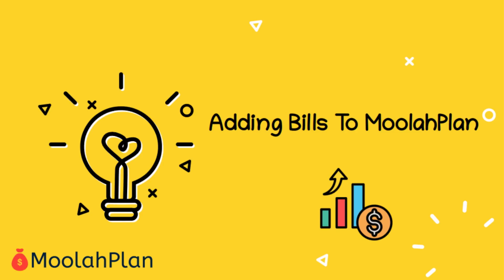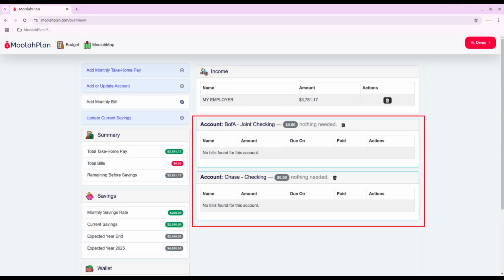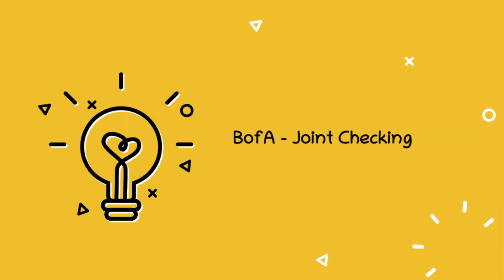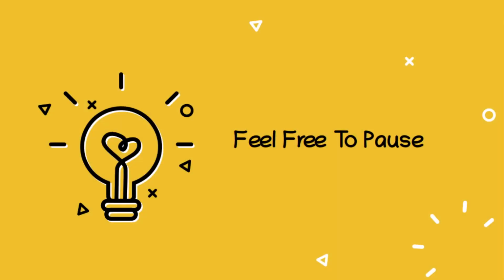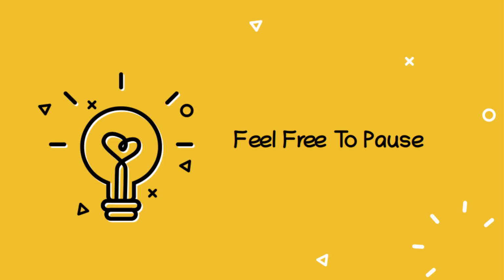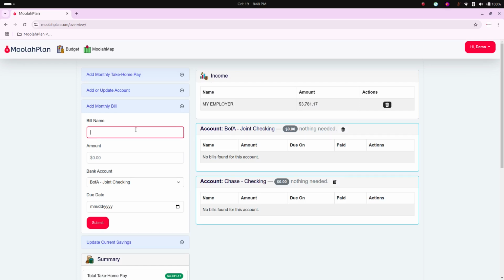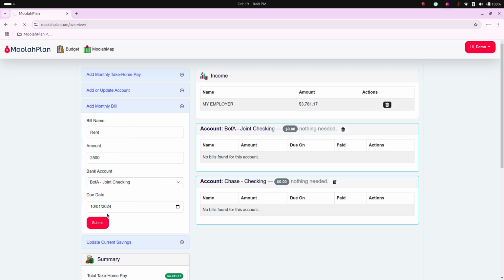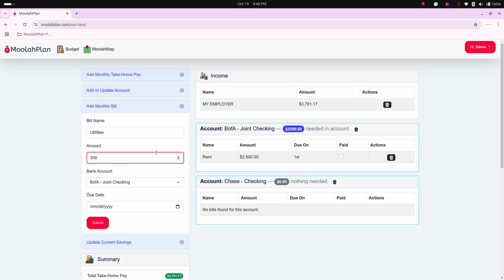Adding Bills to MoolahPlan! 🧾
Welcome back to our MoolahPlan tutorial series! In this video, we’ll guide you through the process of adding your bills to MoolahPlan, ensuring you stay on top of your financial commitments.

Adding your bills is essential for effective budgeting and helps you:

Track your expenses: Keep an organized list of your monthly bills, so you never miss a payment.
Manage your budget: Understand how much of your income goes toward bills and plan your spending accordingly.

In this tutorial, you’ll learn:

How to access the bills section in MoolahPlan.

Step-by-step instructions for adding a new bill, including setting due dates and amounts.

Let’s dive in and make managing your bills simple and stress-free!